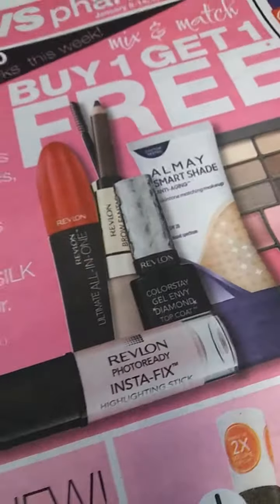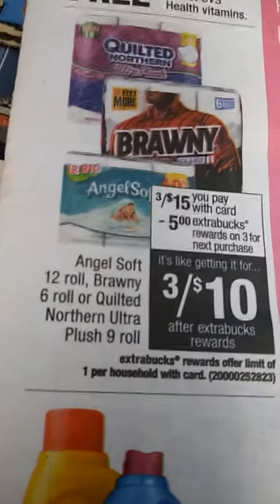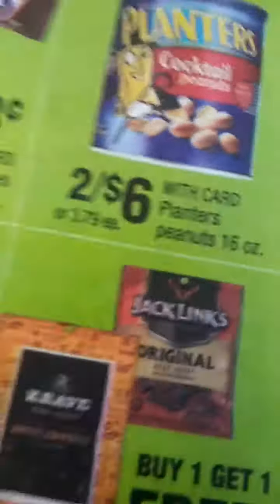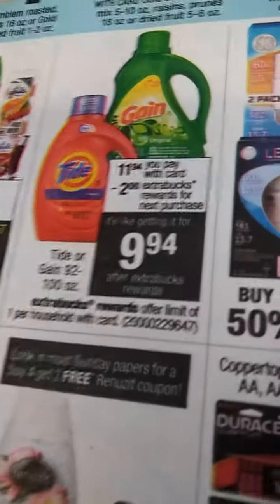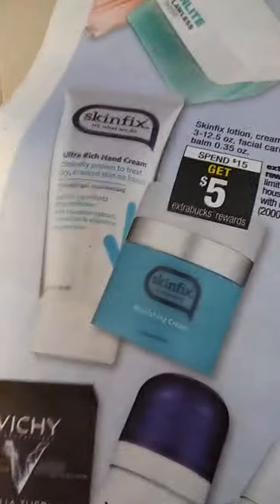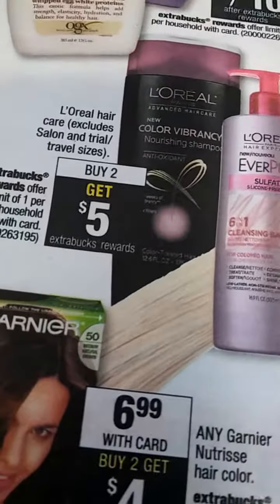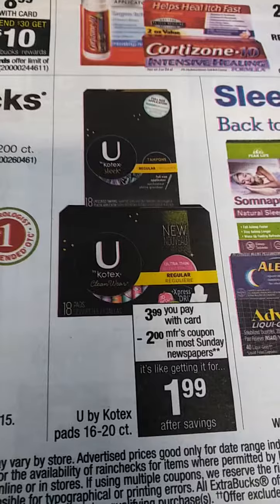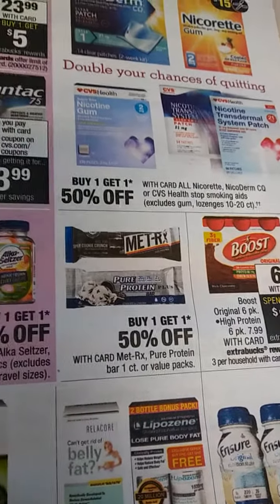CVS PREVIEW OF SAVING JANUARY 8-14-2017